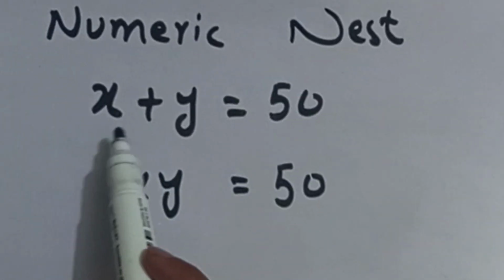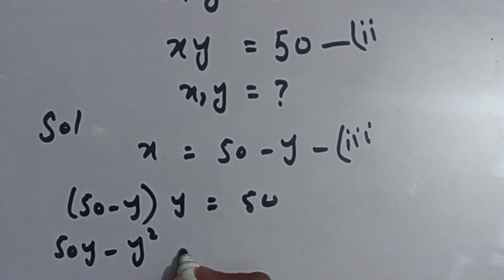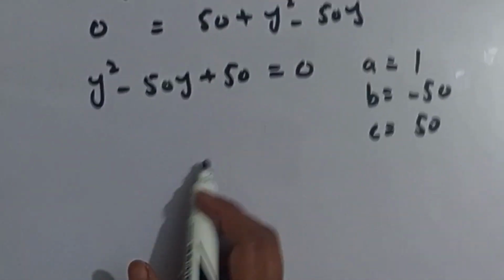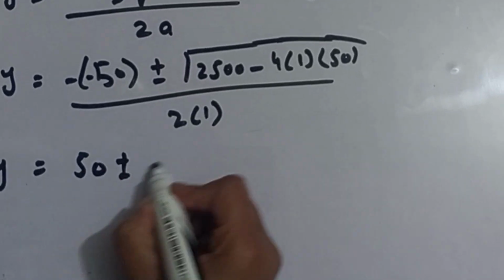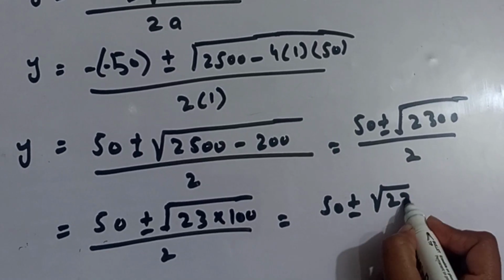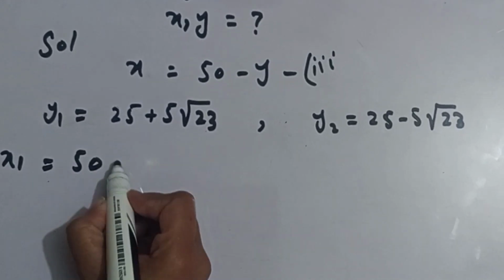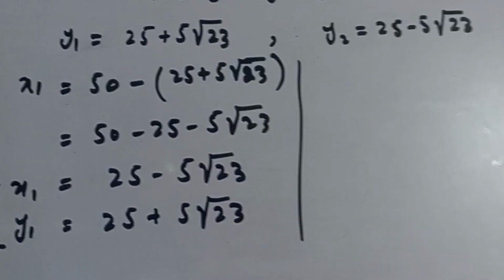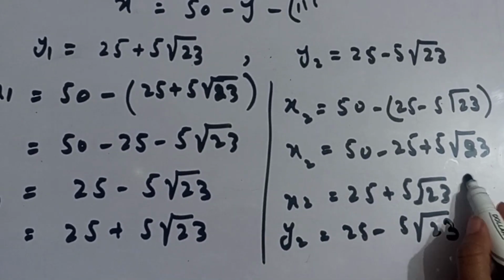Oxford Entrance Exam Question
France - Math Olympiad Question | A Radical Equation | You should be able to solve

Thanks (⁠˘⁠⌣⁠˘⁠ ⁠)